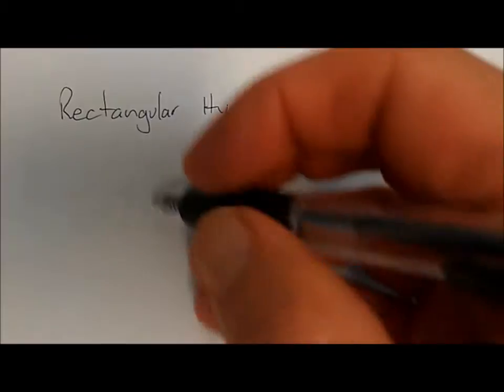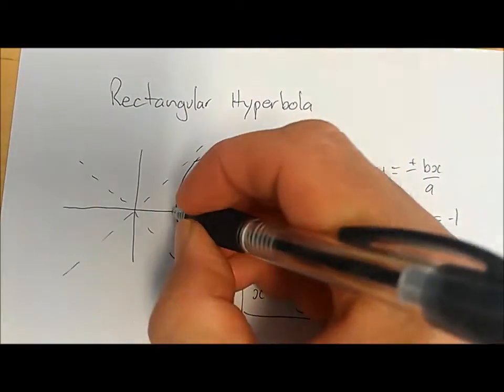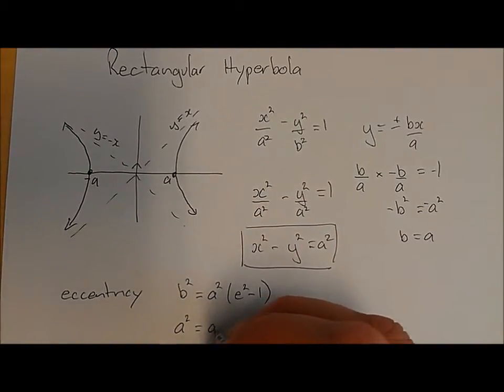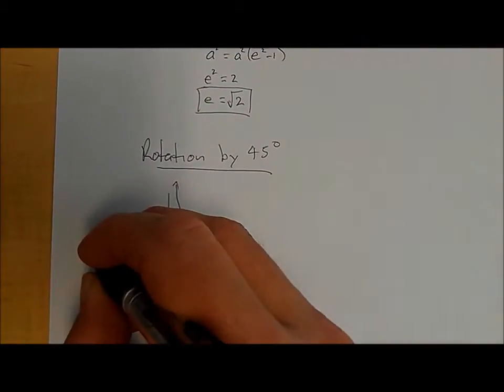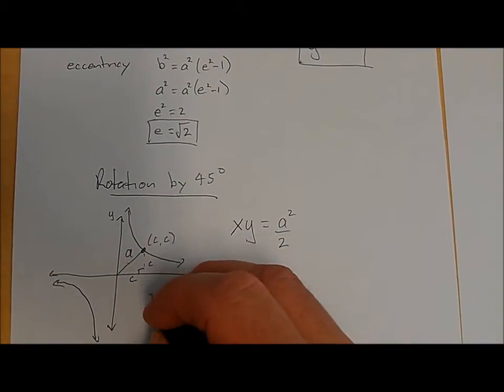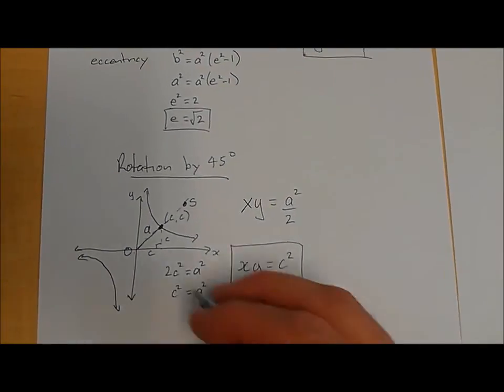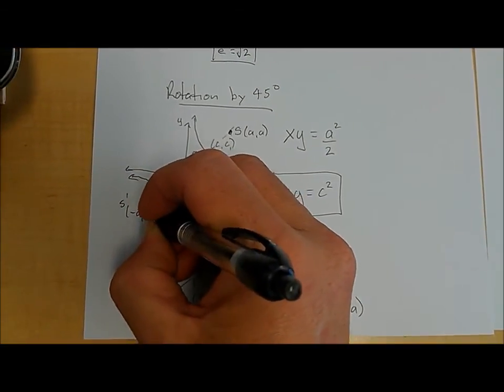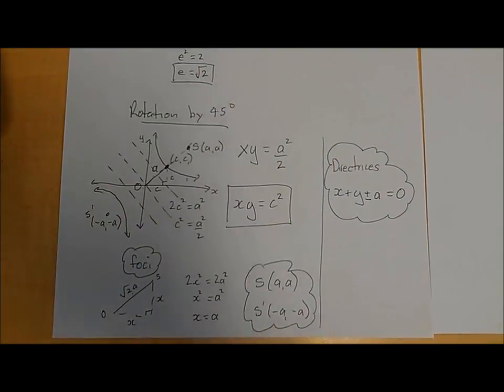Rectangular Hyperbola Intro